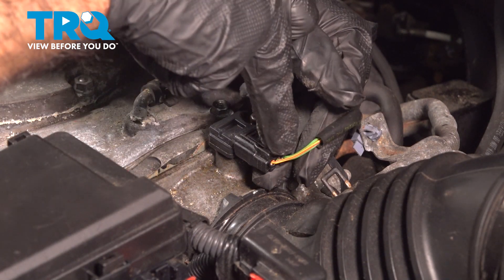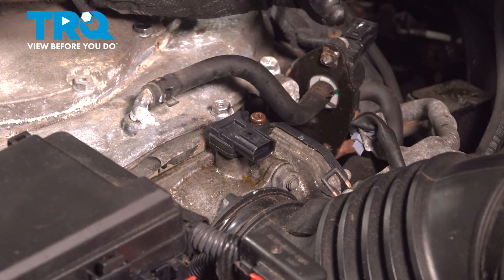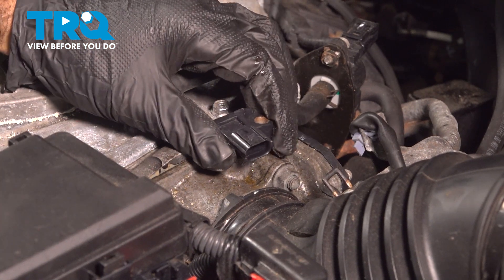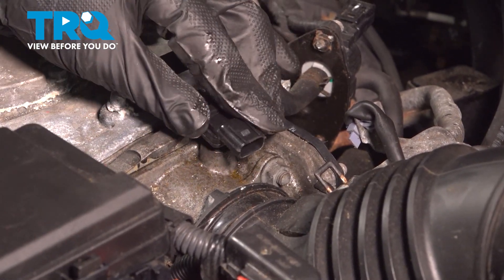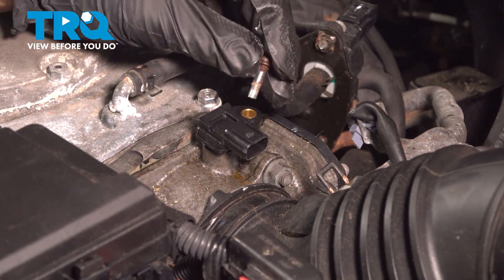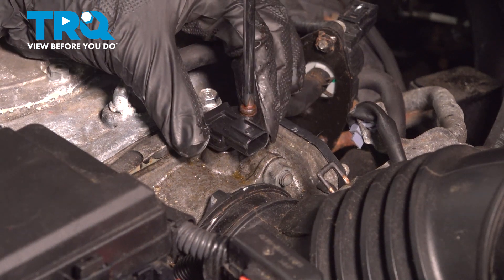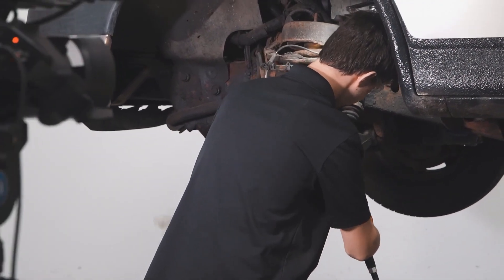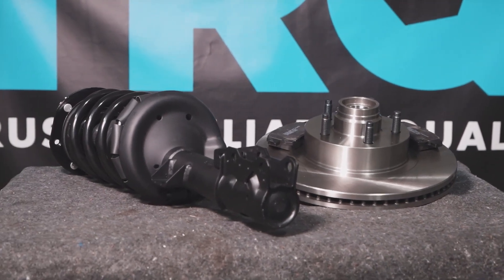How to Replace MAP Sensor 2007-2013 Acura MDX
This video shows you how to install a new MAP sensor from TRQ that is designed to perfectly fit your 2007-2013 Acura MDX. The Manifold Absolute Pressure (MAP) sensor measures the air coming into your fuel injected engine to determine how much fuel to add to get the right mix. A failing or failed sensor will contribute to rough or inefficient running engines. It will likely also trigger a check engine light. Replacing a failed sensor should be a priority.

This repair was done on a 2008 Acura MDX Base 3.7L Sport Utility 4-Door AWD Automatic and the process should be similar on the following vehicles:
2007 Acura MDX
2008 Acura MDX
2009 Acura MDX
2010 Acura MDX
2011 Acura MDX
2012 Acura MDX
2013 Acura MDX